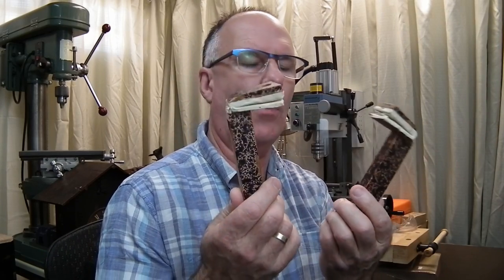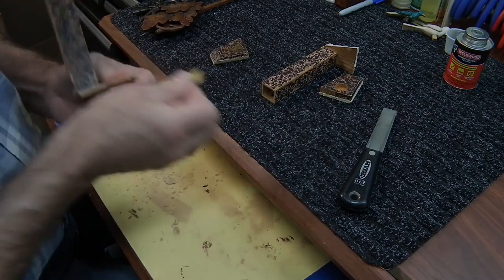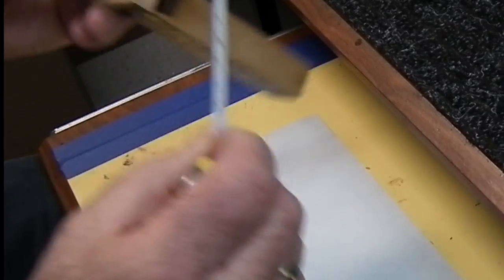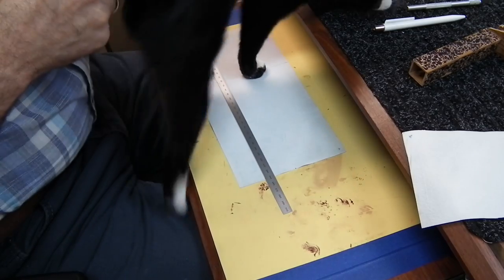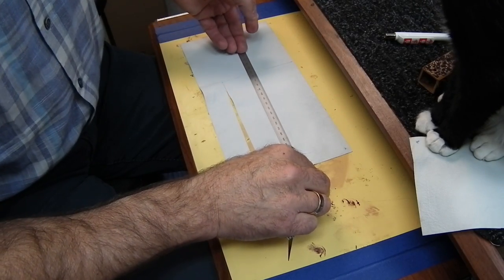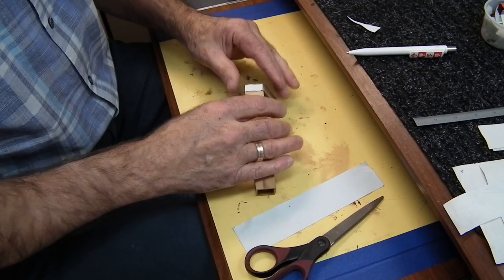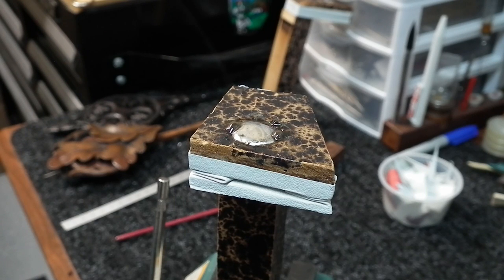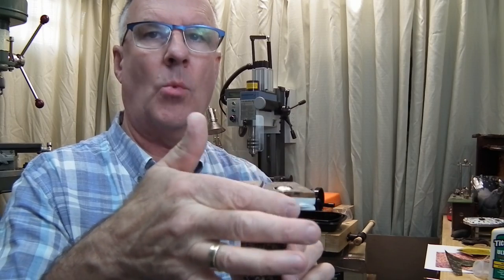Re-Leathering Cuckoo Clock Bellows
A detailed lesson on re-leathering cuckoo clock bellows with insight on do-it-yourself decretive papering.